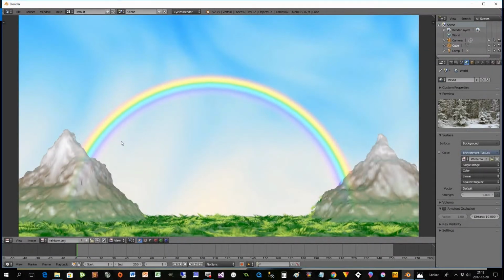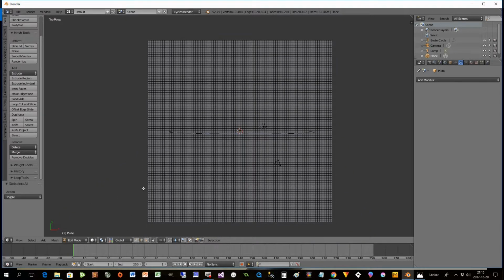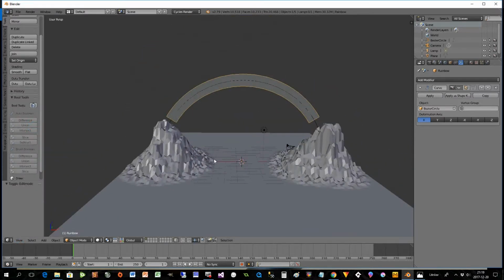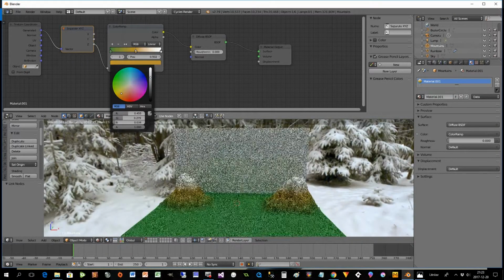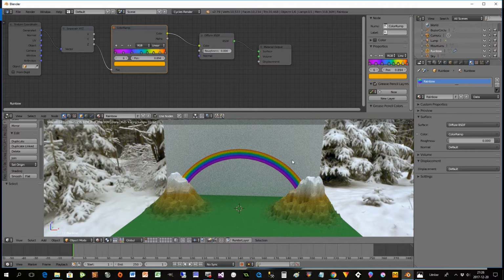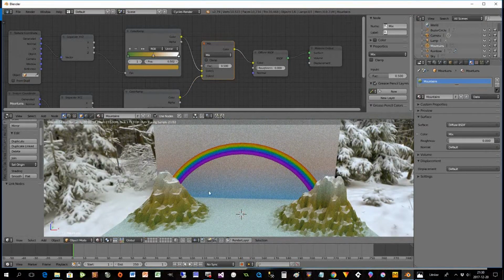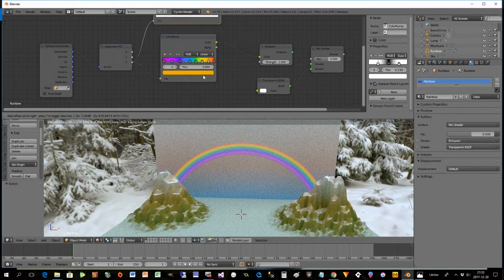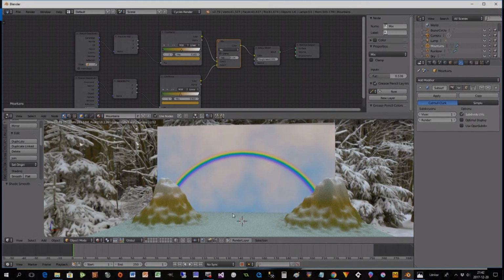"The Rainbow session" in Blender - using ColorRamp & separate XYZ (Beginner)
Beginner

It's often very useful to have some type of gradient color on your object. Perhaps a mountain needs snow on the top, a hole needs some darker moist in the bottom, a rainbow definitely need gradient or why not a gradient sky...endless possibilities.

Today I will go through how to use the ColorRamp node to achieve that.